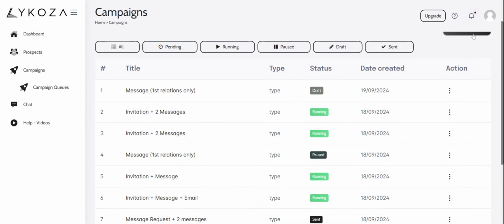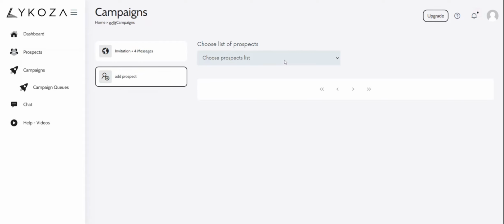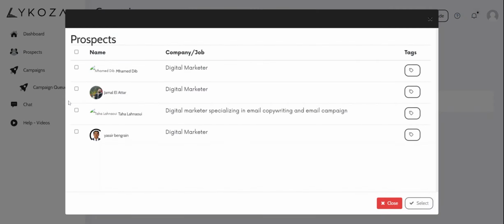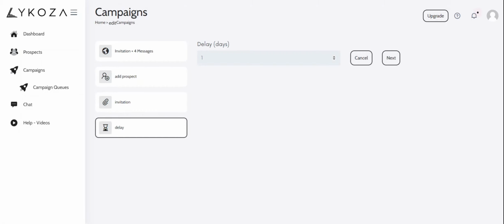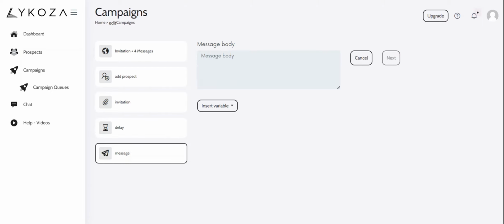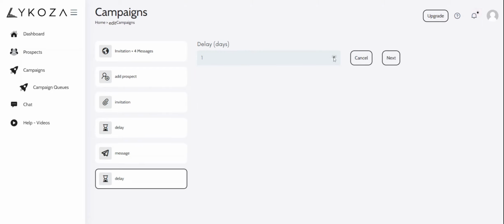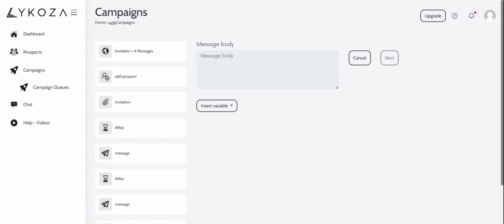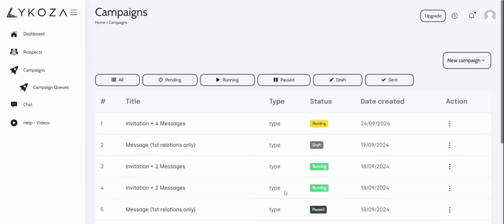Step-by-Step Guide to Your Next Campaign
In this video, we'll guide you through creating a new campaign on Lykoza quickly and easily. Follow these simple steps to streamline your process, optimize your outreach, and achieve better results with minimal effort.